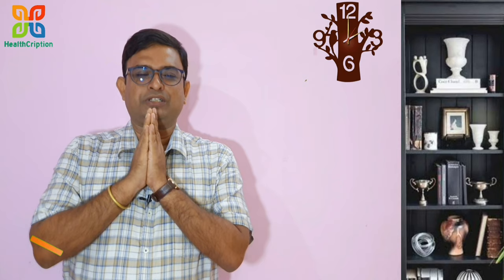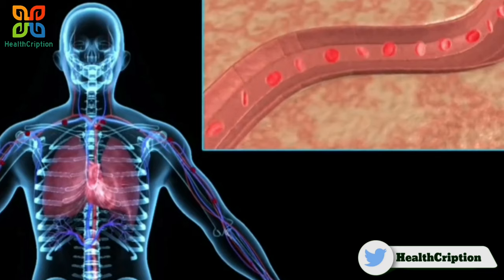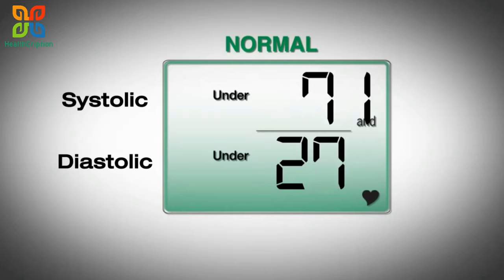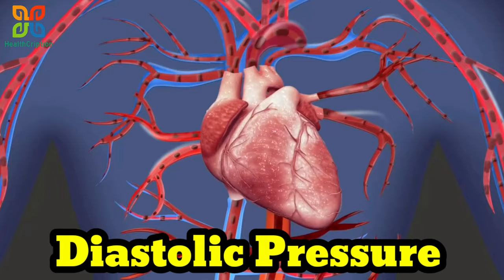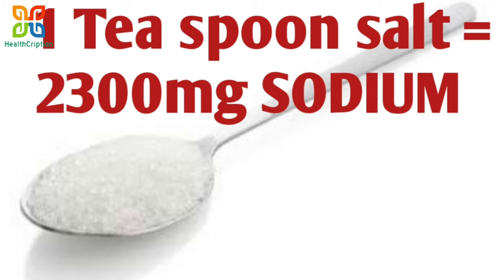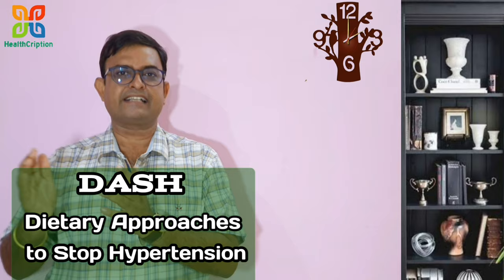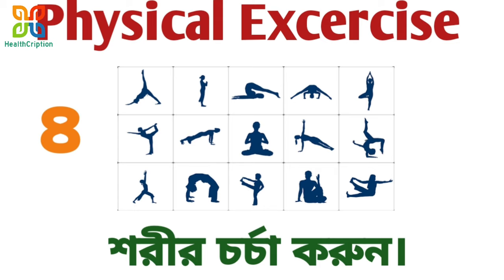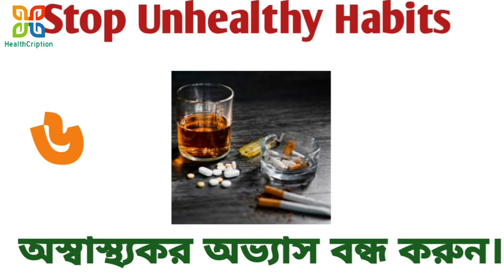HomeRemedies for High Blood Pressure(High BP) In Bengali. ব্লাড প্রেসার কমানোর সহজ এবং ঘরোয়া উপায়।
Blood pressure is the pressure of blood pushing against the walls of our arteries. Arteries carry blood from our heart to other parts of our body.
Our blood pressure normally rises and falls throughout the day according to our activity.

Blood pressure is measured using two numbers:
The first number, called systolic blood pressure, measures the pressure in our arteries when our heart beats.The second number, called diastolic blood pressure, measures the pressure in your arteries when our heart rests between beats.
A normal blood pressure level is less than 120/80 mmHg.

Many people with high blood pressure can lower their blood pressure into a healthy range or keep their numbers in a healthy range by making lifestyle changes as shown in our video-:

1)Keeping a healthy weight.

2) Limiting Sodium (Salt)

3) Follow DASH diet

4)Getting at least 150 minutes of physical activity each week (about 30 minutes a day, 5 days a week)

5)Managing stress.

6) Stop unhealthy habits (No smoking and  limit Alcohol consumption.)

7)Continue with the medicines prescribed by your doctor's if already diagnosed with high blood pressure.

8)Continue BP Monitoring.

Our main motive to make such informational & educational video is to help every common people understand and reach the critical medical terms in simpler way.
Please comment with any doubts related to the video or any other health issue we will definitely try to give some solutions.